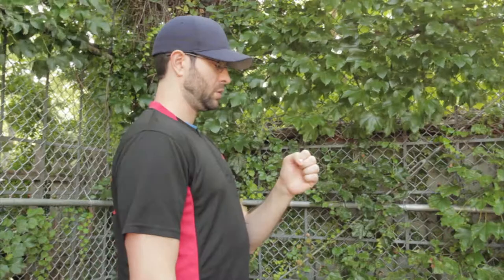How to Chain Punch!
This video offers an easy guide to learn how to chain punch. Enjoy!